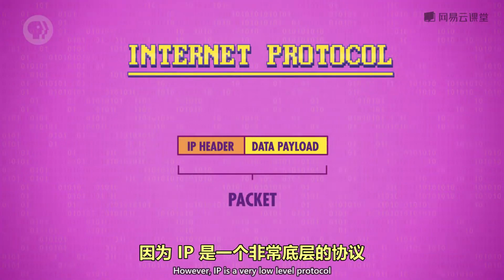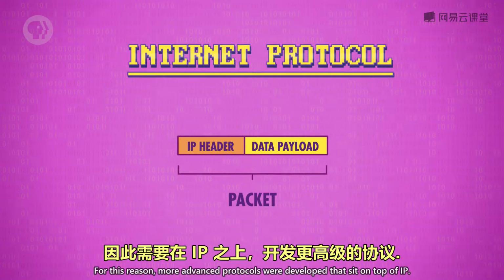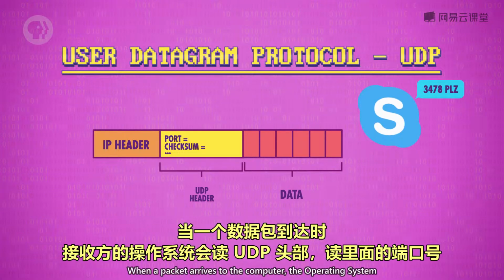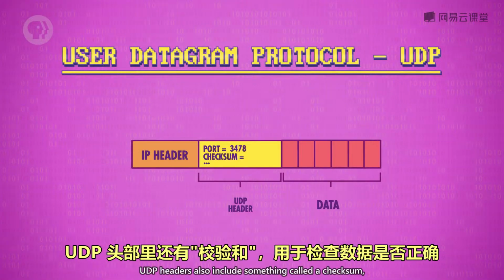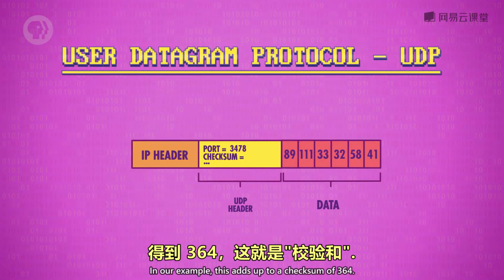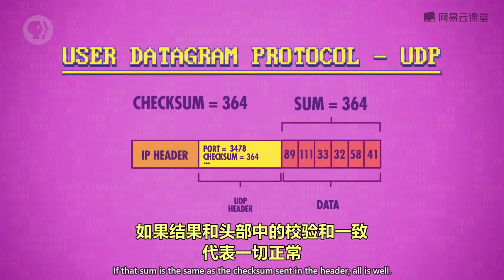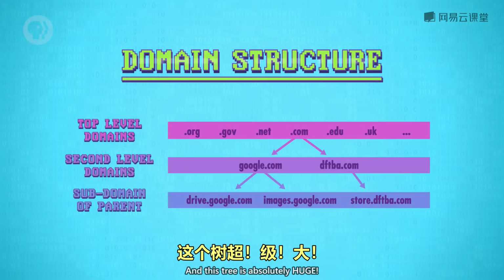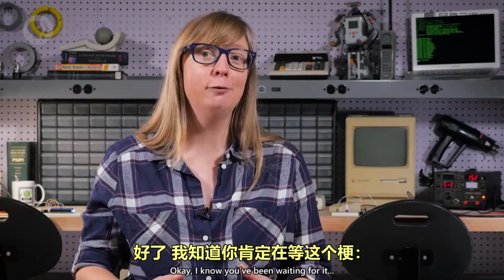计算机科学： 29 互联网-The Internet